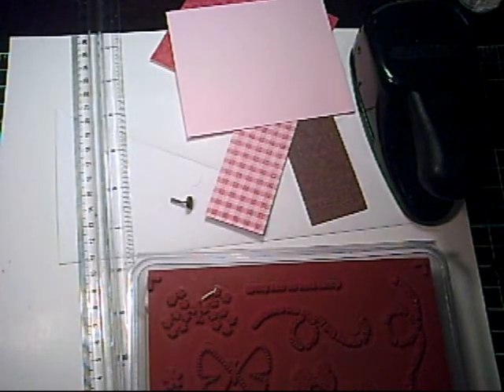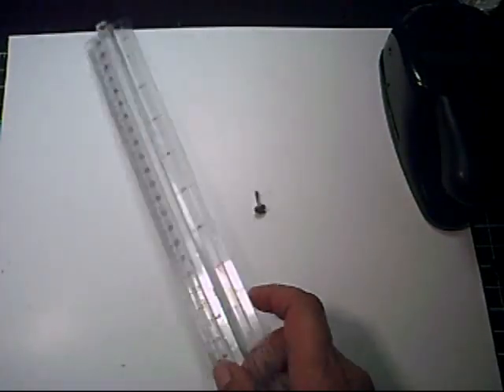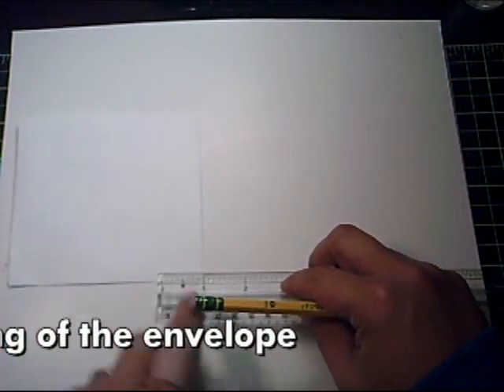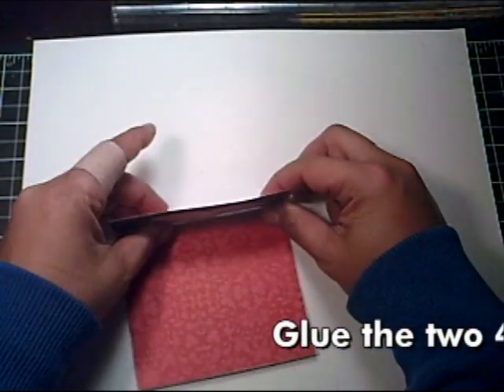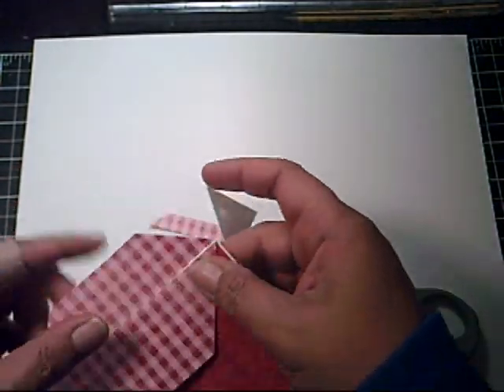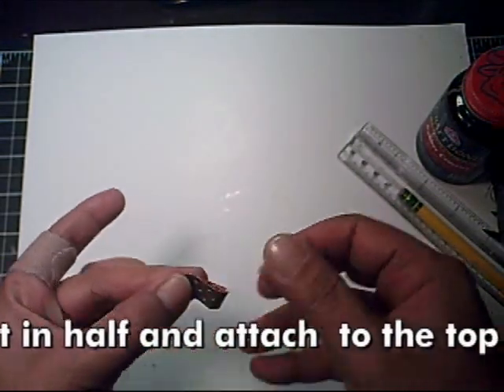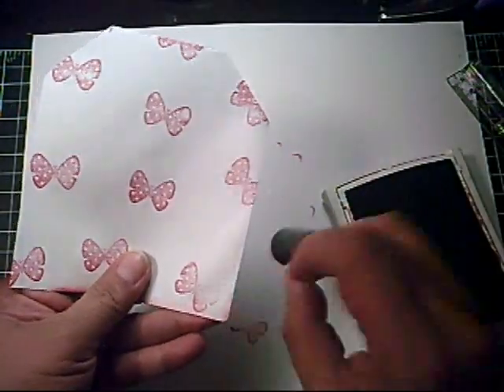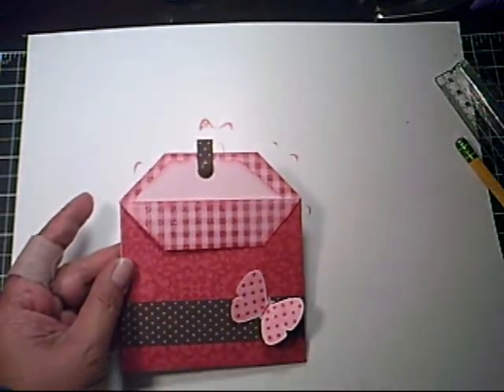#10 Envelope Tag Pocket by Maria Bell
This is a video tutorial on how to create a tag/pocket card using #10 business size envleope.

Stamp images, designer paper, and accessories by Stampin Up